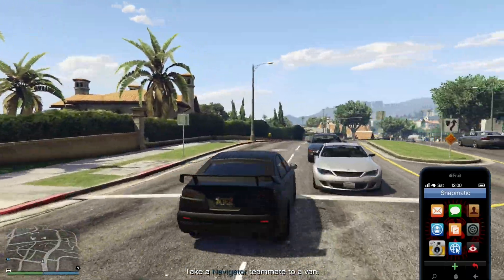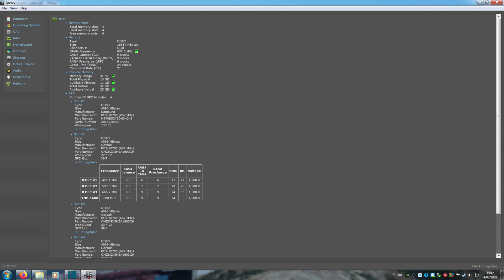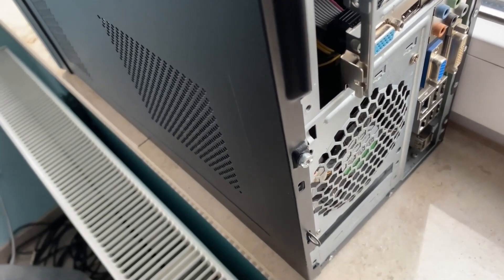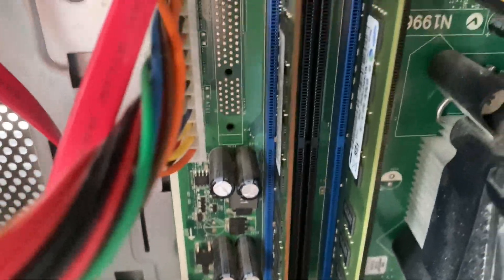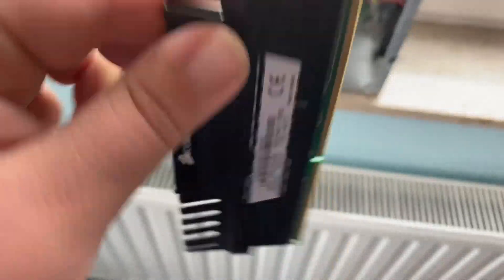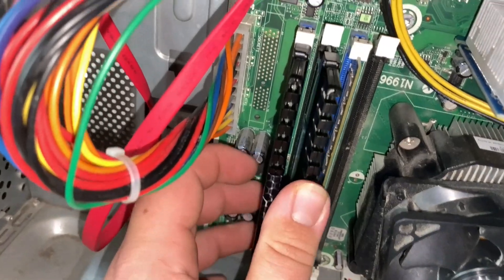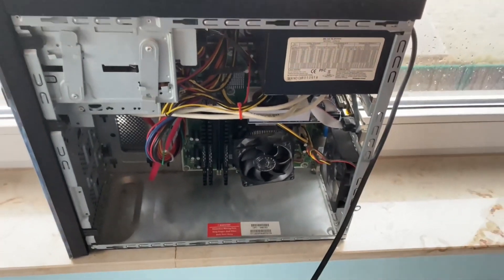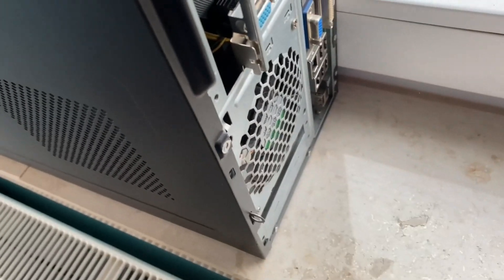Upgrade Your RAM : How to on a desktop pc (2020)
In this video I'm going to show you how to upgrade  ram in a desktop pc.
If you upgrade your ram you will have a faster pc and a better gaming experience.
I This video I upgrade my pc to 16 GB of ram thats the maximum allowed in my pc and I will use 4 sticks of 4 GB in it but there are also computers with 2 slots so make sure knowing how many slots you have before doing this you can use speccy to know everything about your pc.